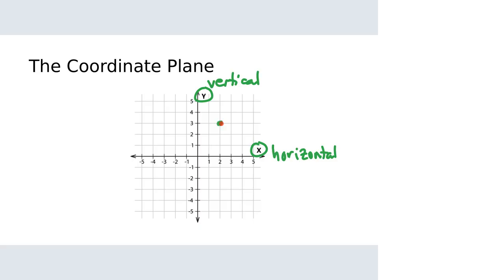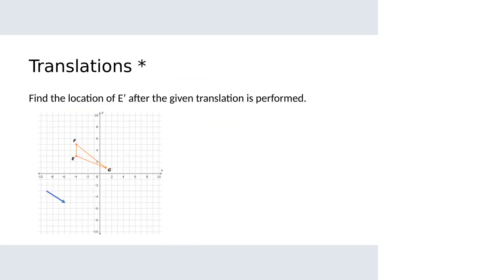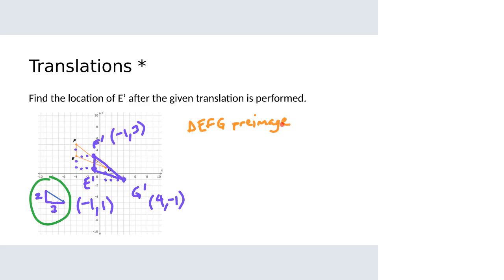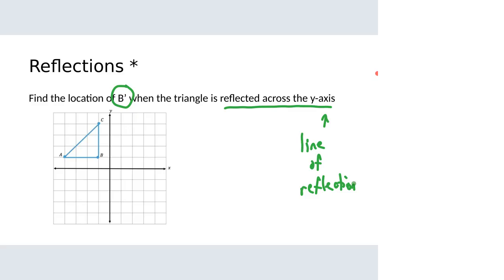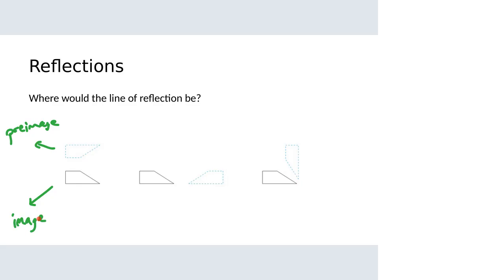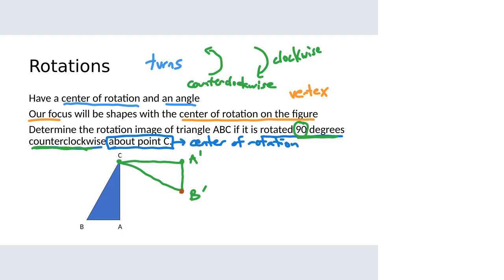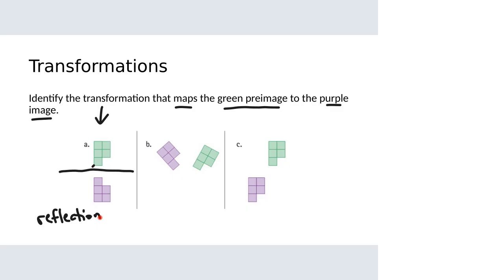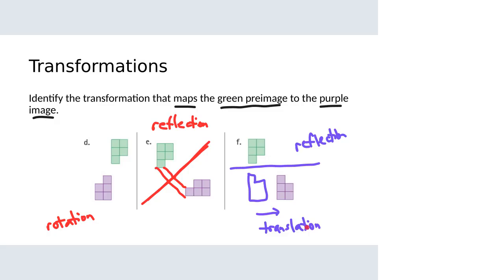123 - Yates - Spring 2025 - 10.1: Transformations